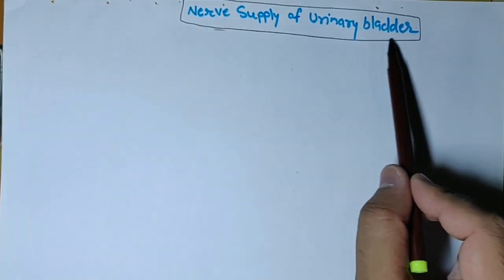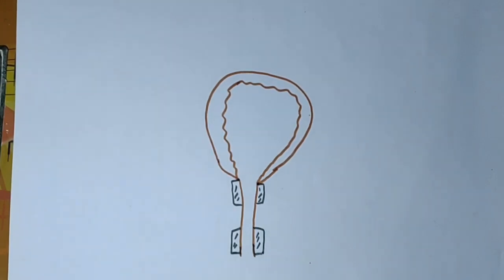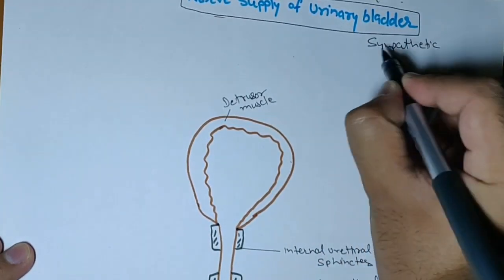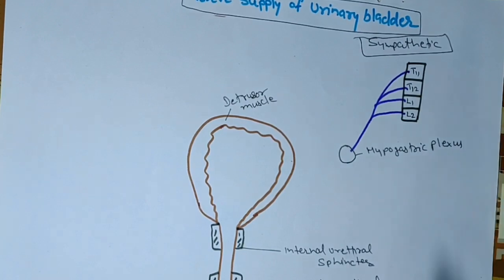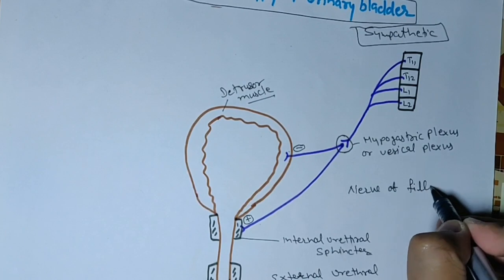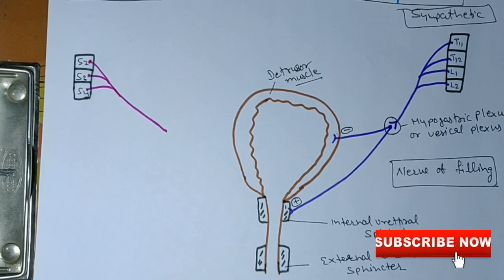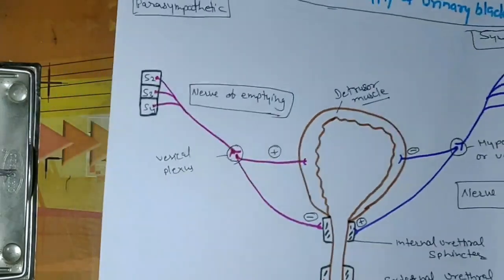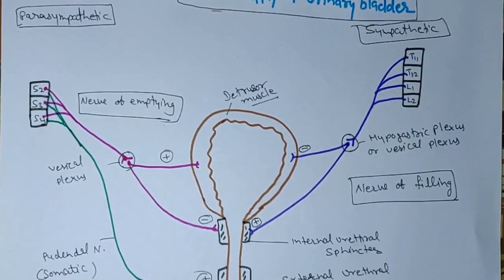Urinary bladder - Nerve supply[World of Anatomy]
In this video you will learn the Nerve supply of Urinary Bladder with the help of diagram.